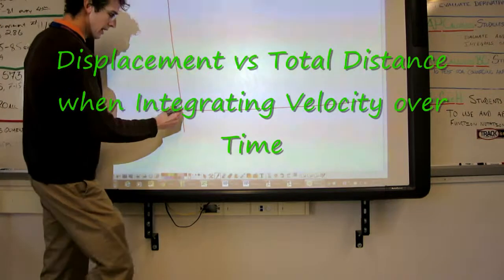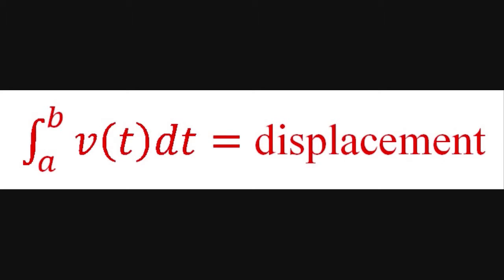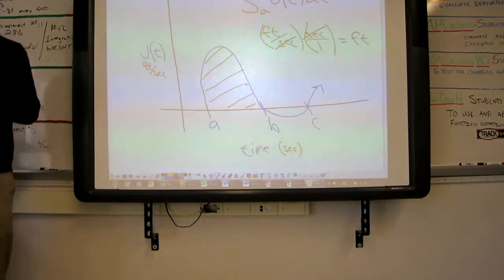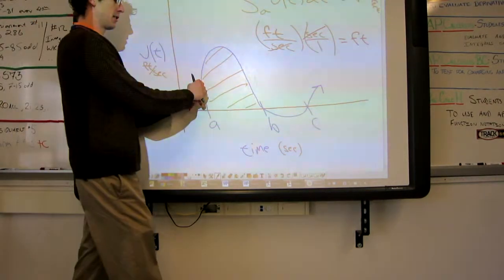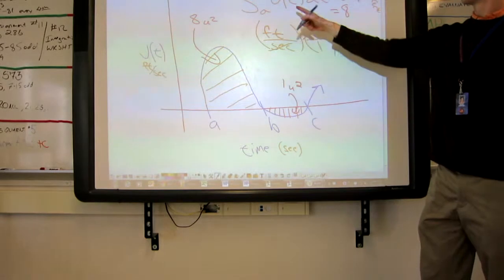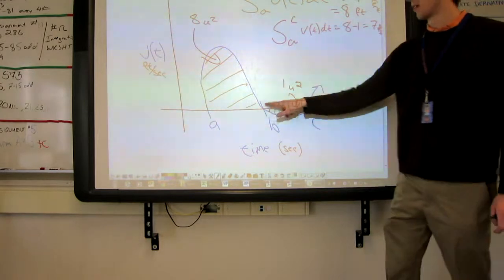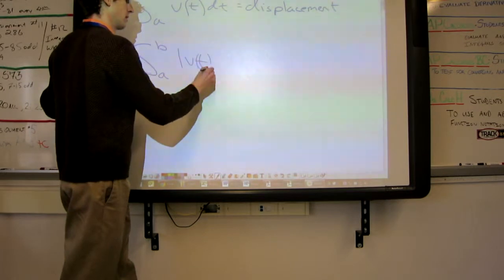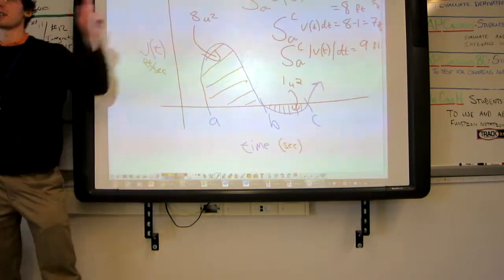Integration! Total Distance vs Displacement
Total Distance vs Displacement when Integrating Velocity over Time